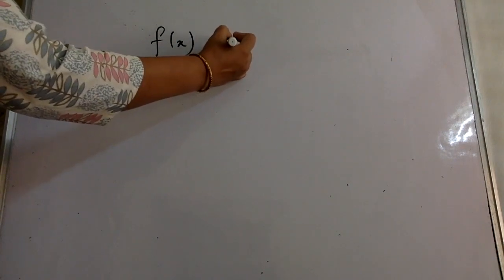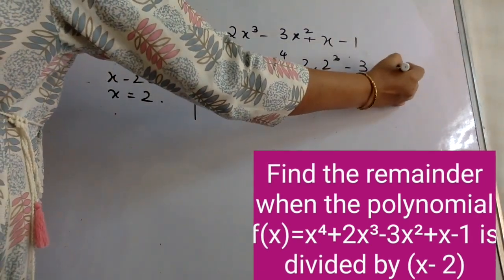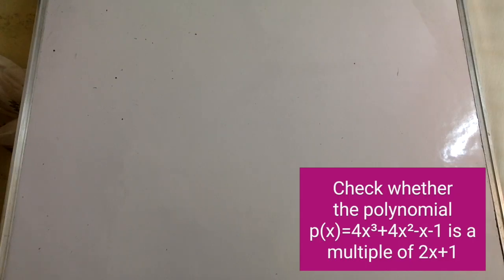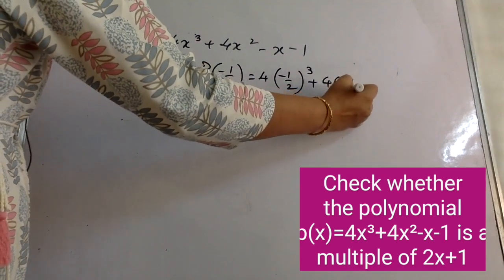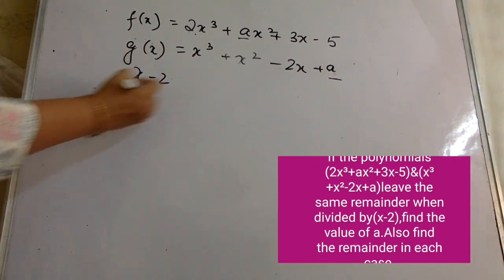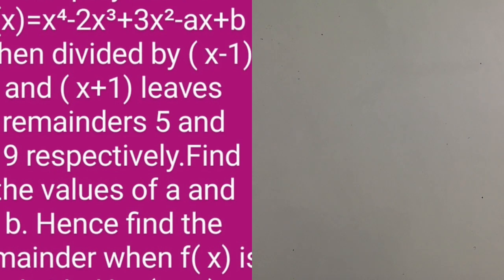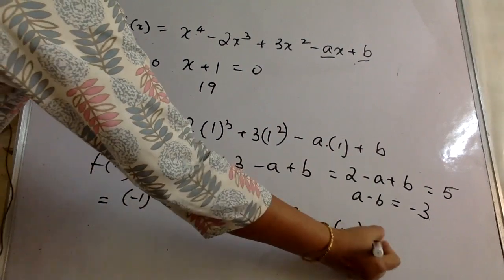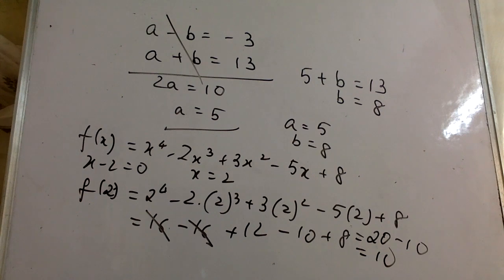Polynomials ,Part 3,Remainder Theorem ,class 9,10, Maths Made Easy Academy | boards 2026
remainder theorem has been explained